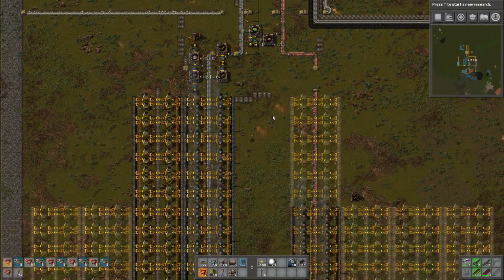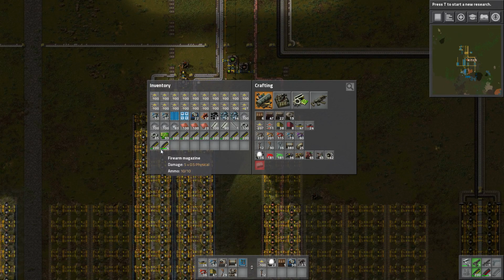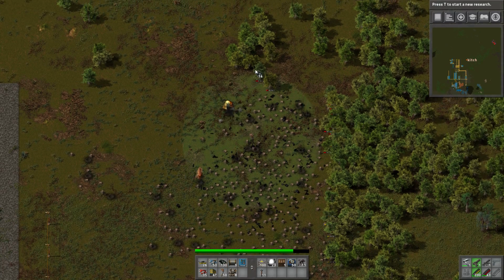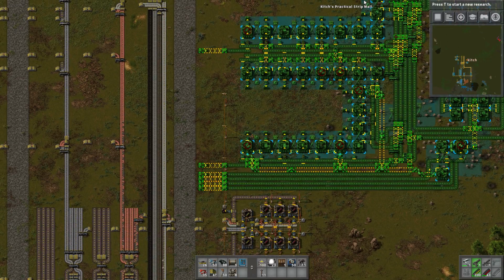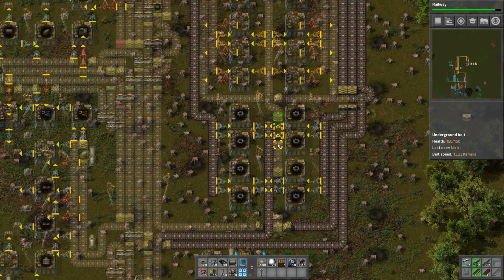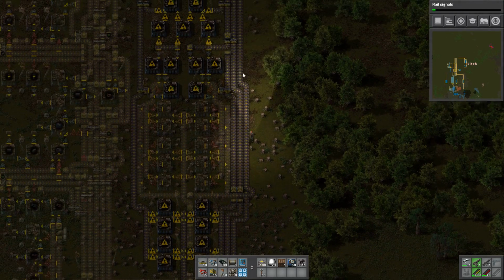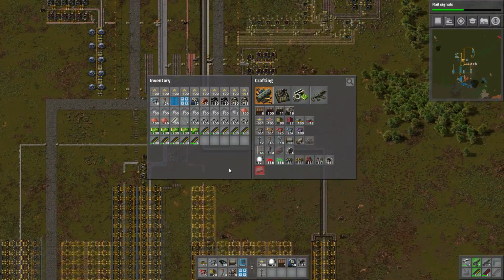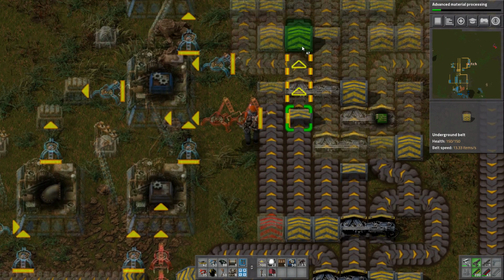Impractical Factorio 0.16 Ep 06 | Mall Spaghetti | Factorio Let's Play